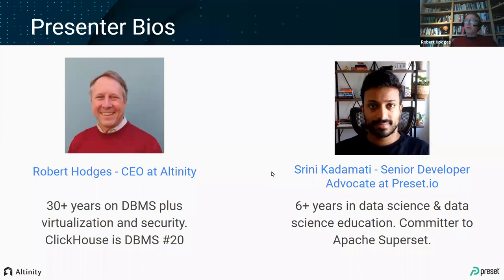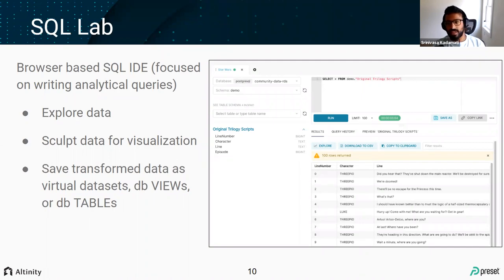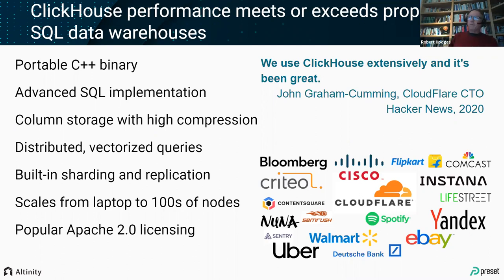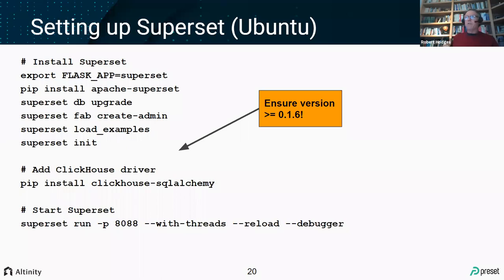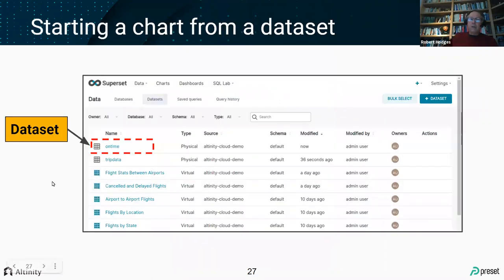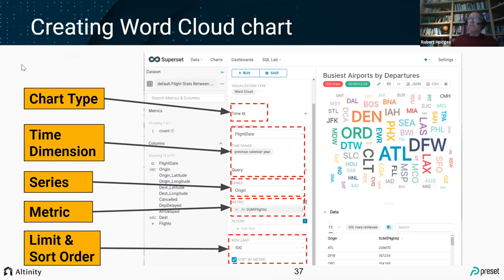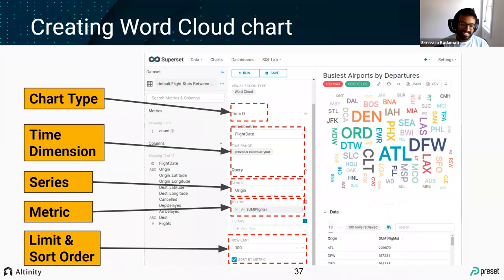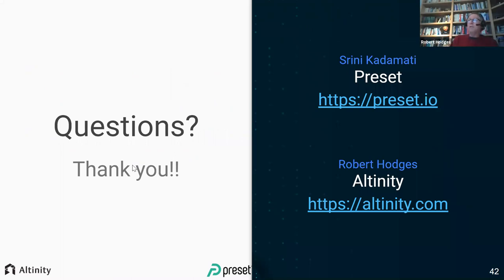Superset Live Demo: Visualizing Real Time Data Using ClickHouse and Superset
ClickHouse is a blazing fast, open-source, OLAP database that was originally incubated at Yandex. ClickHouse is designed for analyzing data that’s frequently updated. In this talk, we’ll showcase the end-to-end workflow of connecting to ClickHouse in Superset and then crafting charts & dashboards to visualize real-time data.

This event was hosted by Preset. Preset offers a managed service for Apache Superset. Get started with our forever free tier